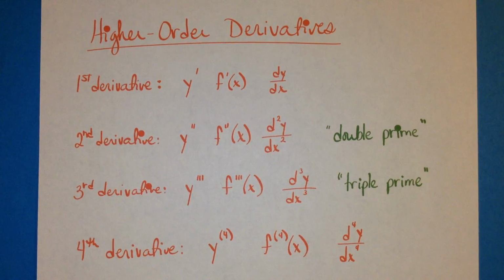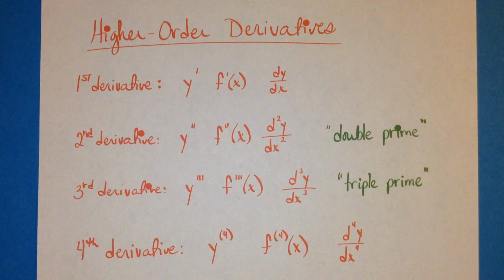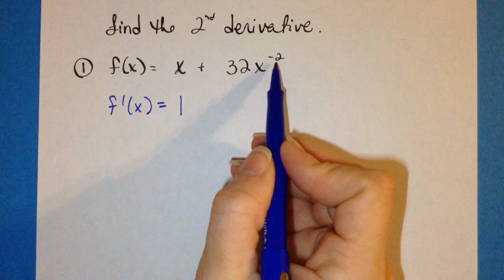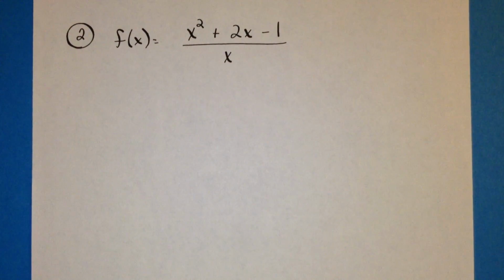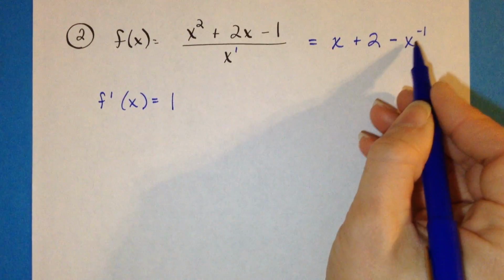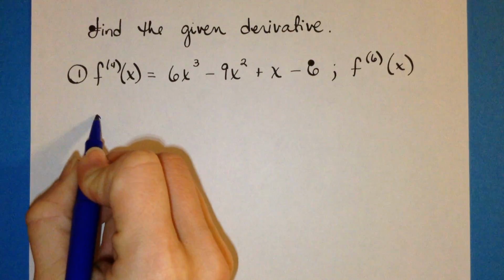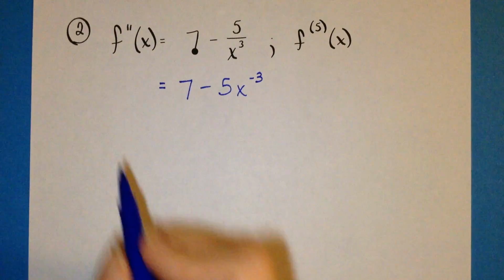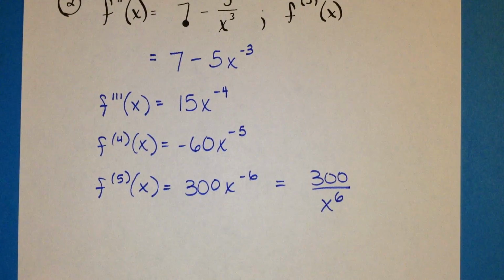2.3 Part 6